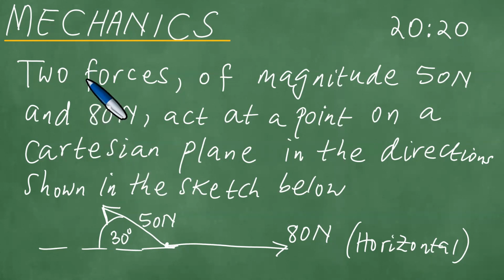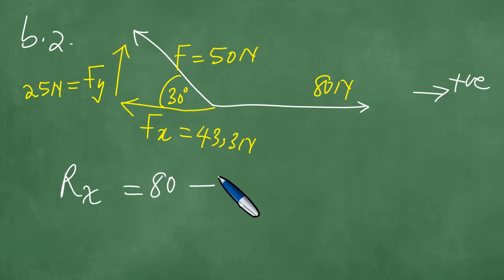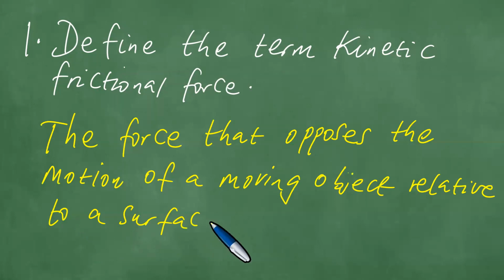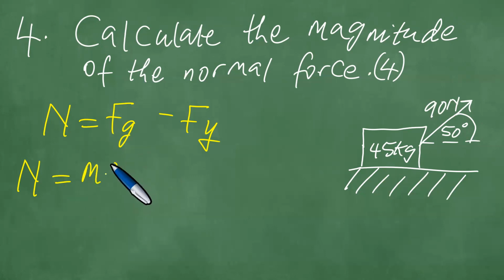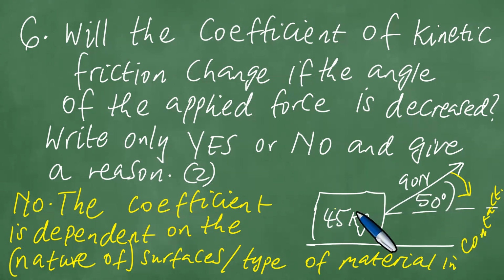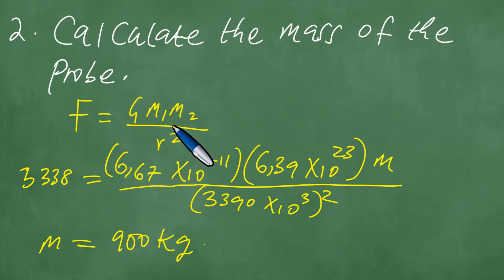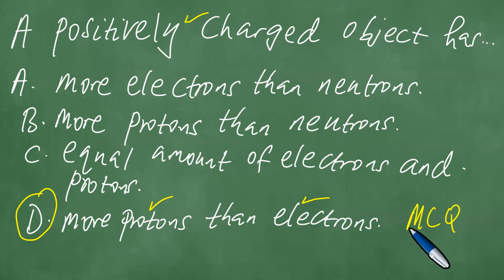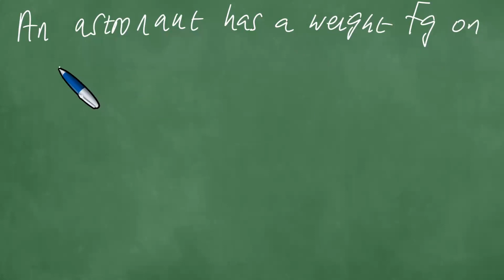Grade 11: Mechanics. Ohm's law.